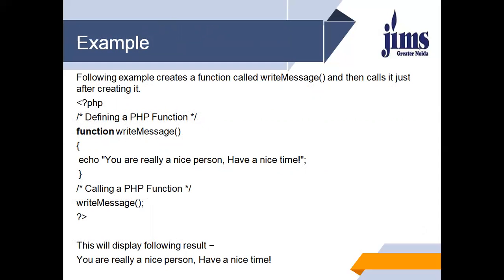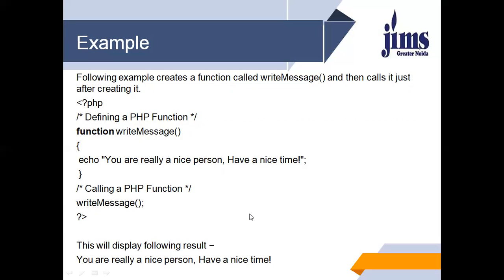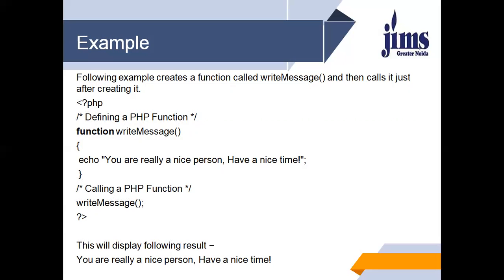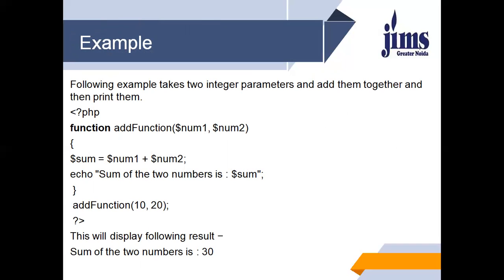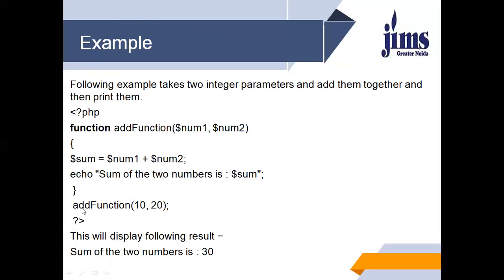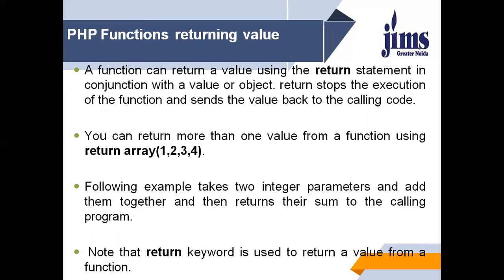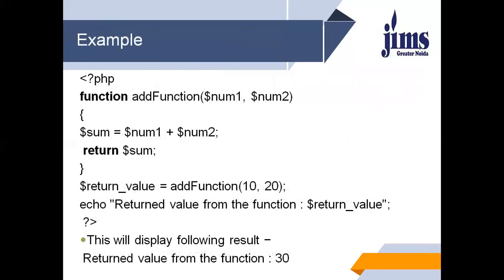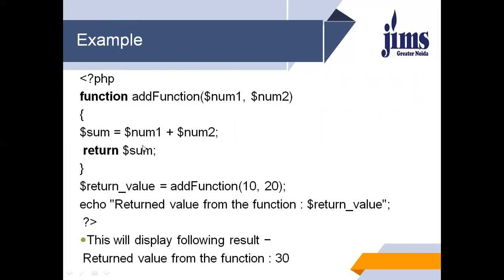BCA313 2 7